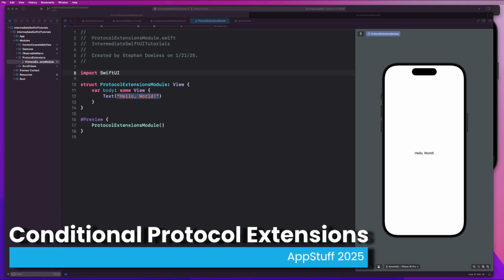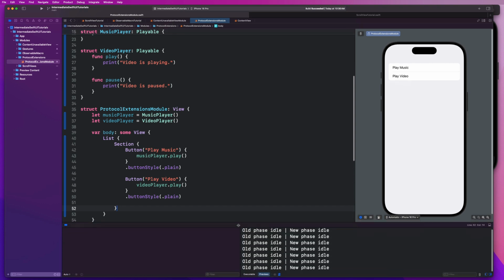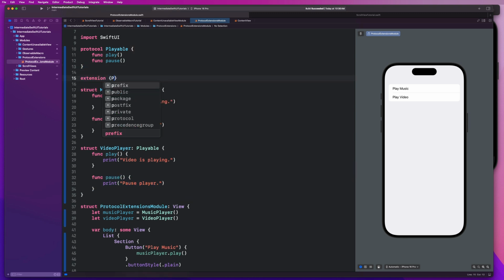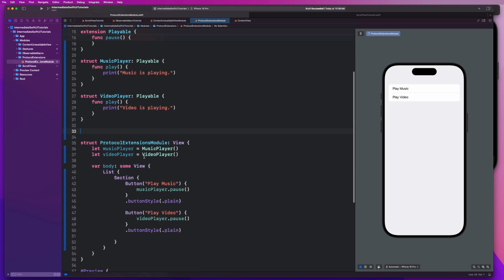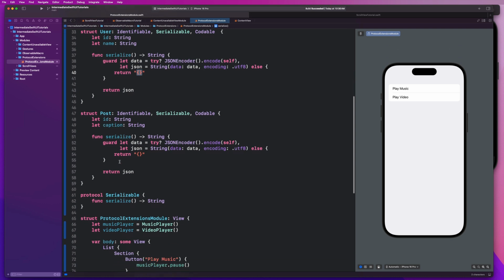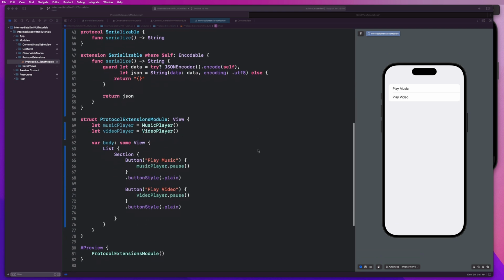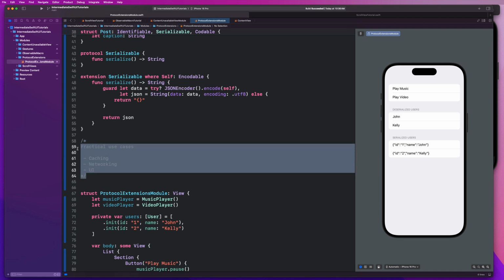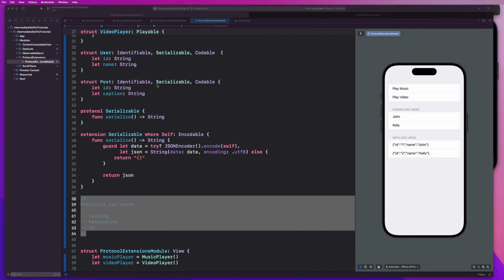Unlock the Power of Conditional Protocol Extensions – Game-Changing Tips for Cleaner Code!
Discover how conditional protocol extensions can revolutionize your SwiftUI code! In this video, we’ll explore how to tailor protocol behavior based on specific conditions, making your code more flexible, reusable, and maintainable.

🖥️ FREE COURSES